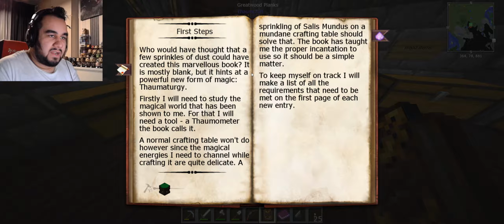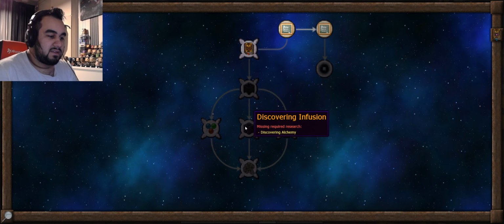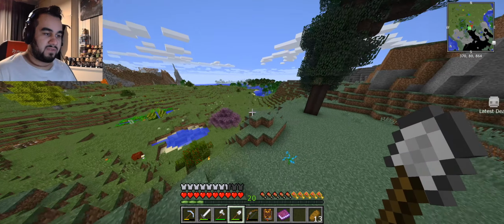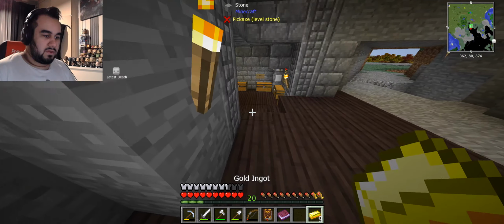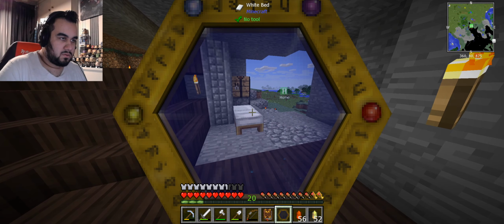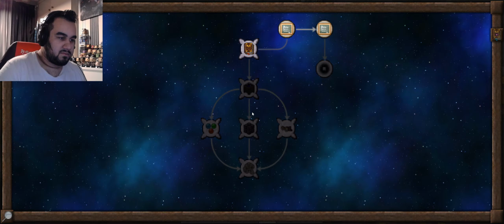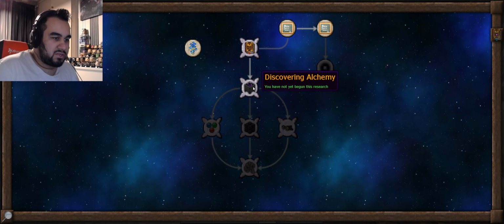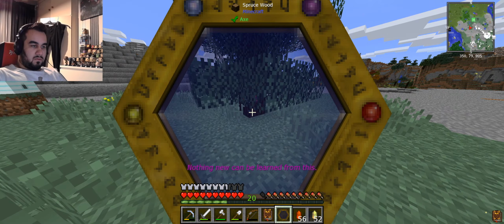My First Steps Into Magic! - Three Idiots Play Modded Minecarft Ep 9 w/ Joe and Bran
I sprinkle some magic dust on a crafting table and make stuff happen!!